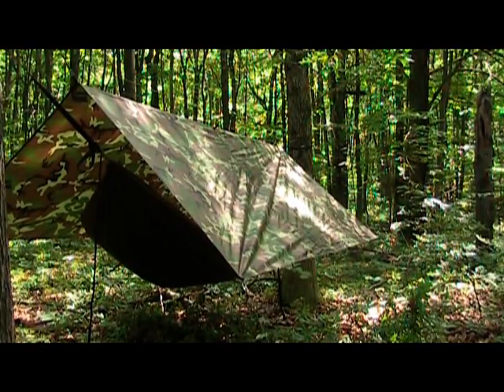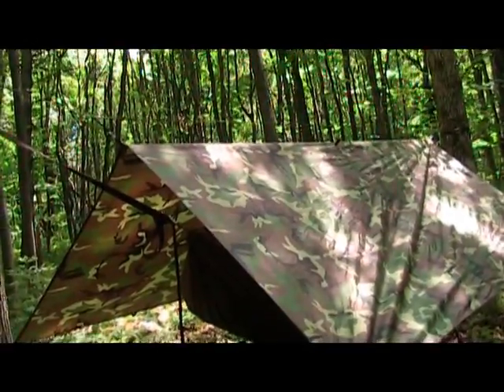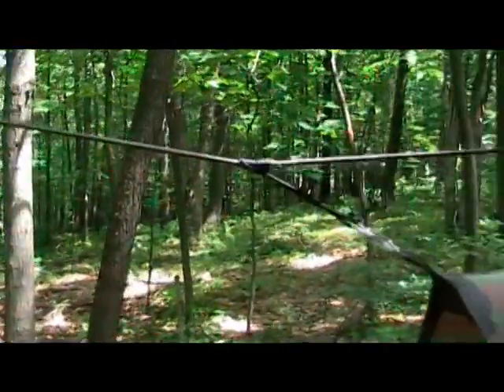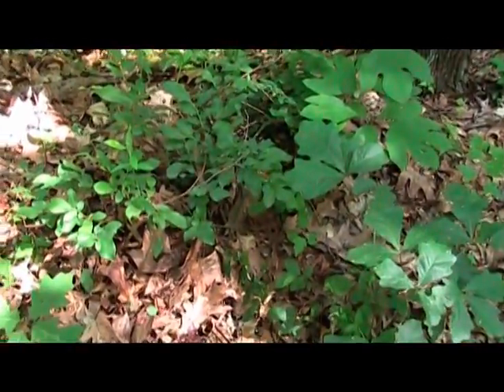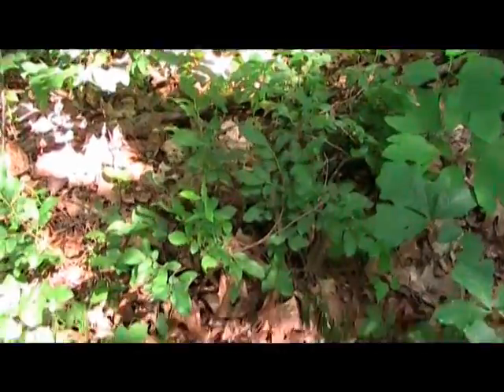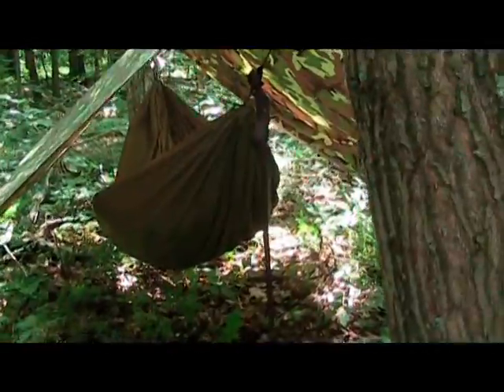Hanging InThe Hammock Part 1.mpg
Just getting more acquainted  with the hammock figuring out what I still need to get.